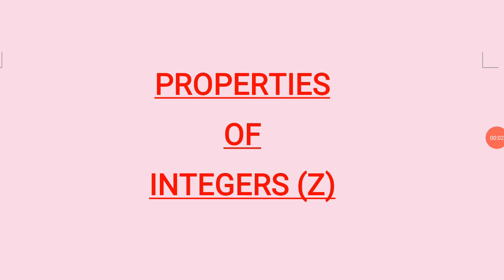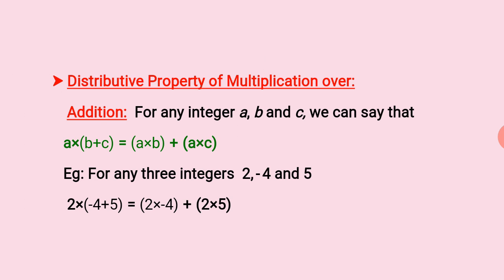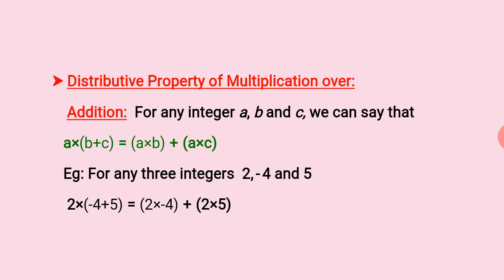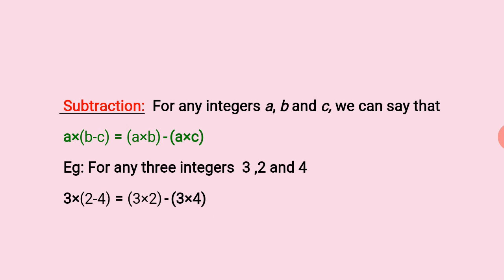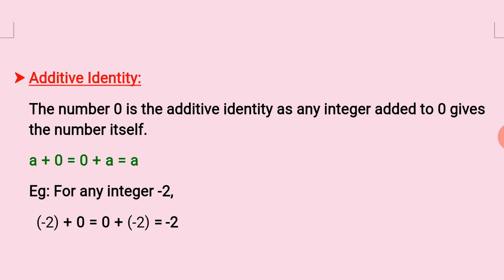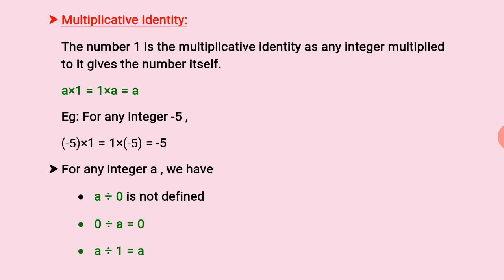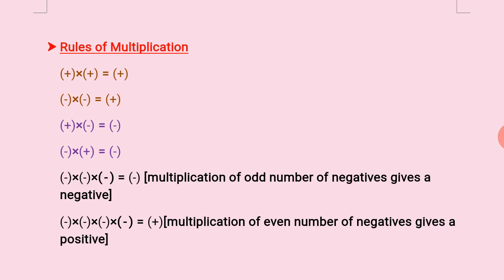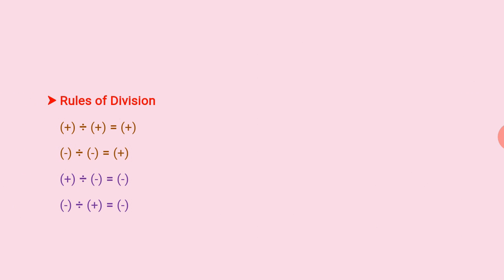INTEGERS Std VII (Properties of Integers II)